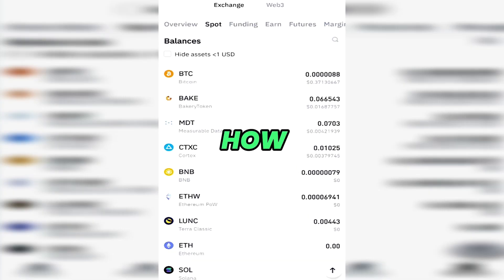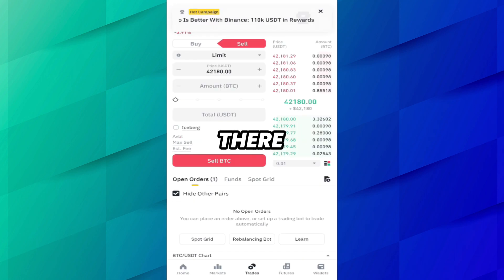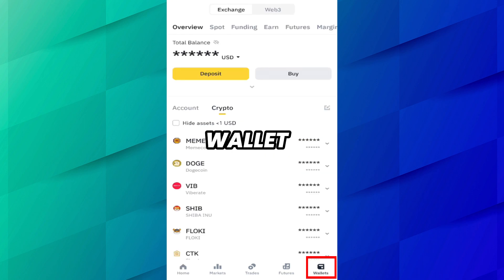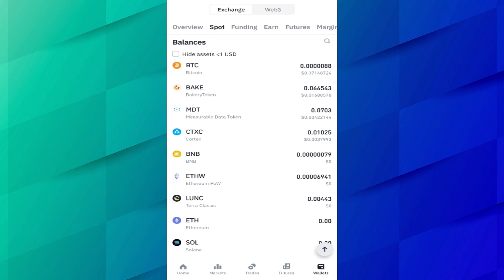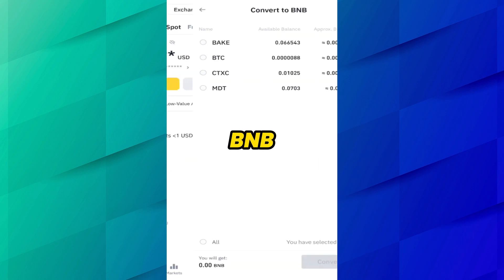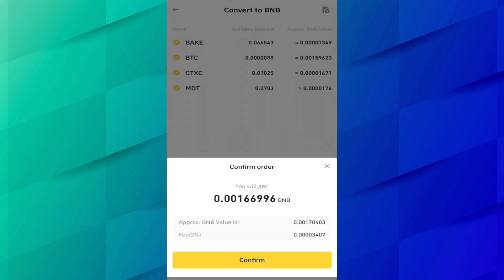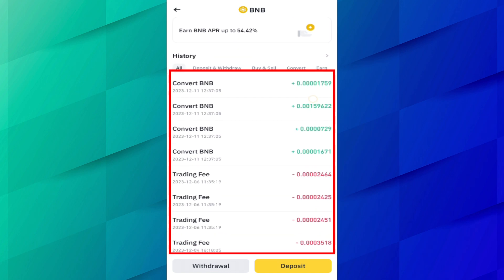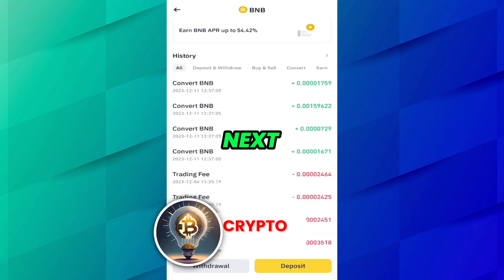How to Convert Low Value Coins into BNB on Binance - English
🔄 Discover the simple way to convert your low value coins into BNB on Binance! This quick tutorial guides you through each step, making it easy for anyone to optimize their crypto portfolio. 💰🔀 Perfect for beginners and seasoned traders alike. Get started now and make the most of your investments on Binance!

🕒 Timestamps:
0:00 -  Intro
0:28 -  Convert Into Bnb